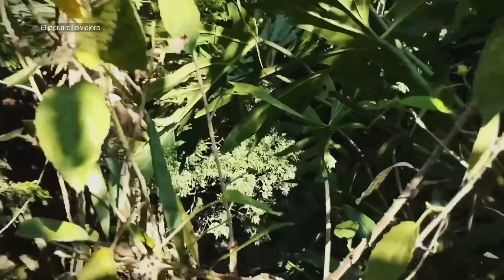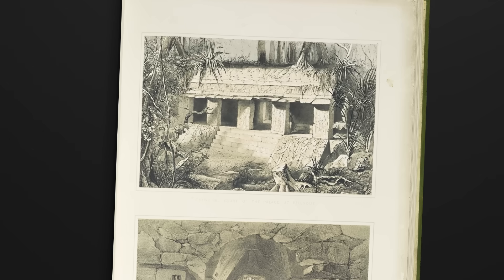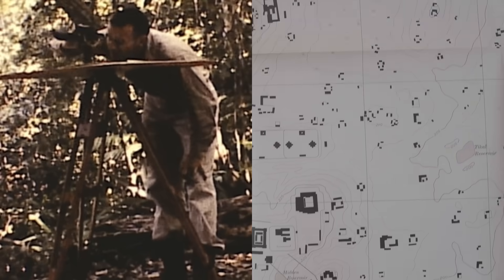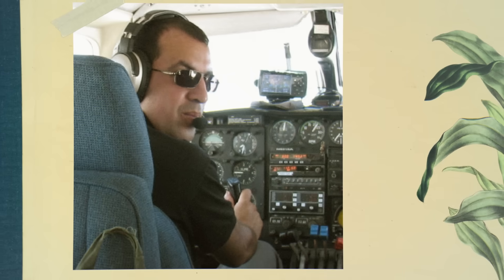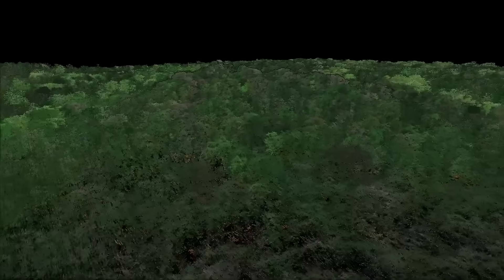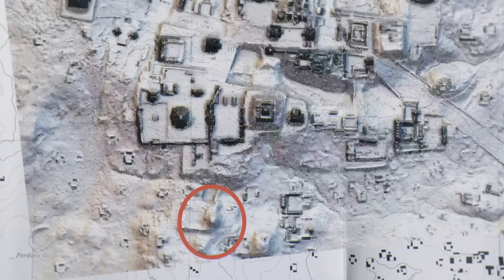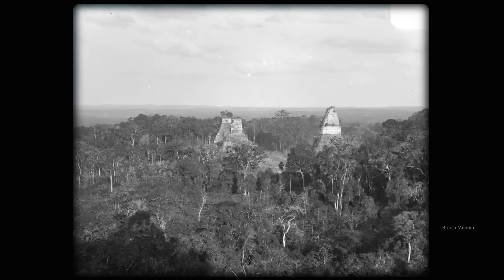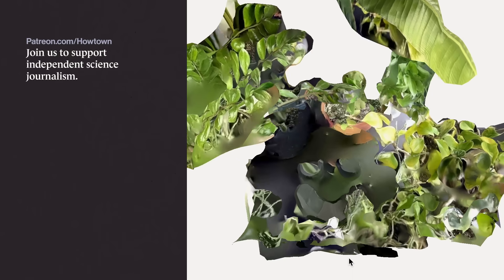The forest was full of cities we couldn’t see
This video was supported by the Alfred P. Sloan Foundation, in association with IMI.

Note: We used generative AI in this piece to add motion to public-domain illustrations.

Bev Fong
Chris Wubbels
Sean Barrett
Mike Purvis
Jon Hewett
Albychen
Hernando Garcia
Sean Talon
Evan Hass
Mark Tinker
Julian Mayorga
L.A. O’Connor
Mikey Limotta
Marcos Huerta
Joaquim Salles
Sam Gaty
Jason Dunlap
Parag Mallick
Edgar Sutawika
Richard Gladas
Tim Davey
Scott Henderson
Navneet
Tra Him
Taylor
Pedro ZM
Ale
Andrew Paschall
Martin Weeks
Dimi
Bryce Golden-Chen
Estelle Caswell

LiDAR scanning is transforming our understanding of the ancient Maya by revealing thousands of hidden structures beneath the forest canopy. In areas like Tikal and Caracol, laser data has uncovered extensive networks of pyramids, roads, canals, and residential compounds, expanding estimates of Maya population and urban sprawl. The 2016 PACUNAM survey alone mapped over 2000 square kilometers and identified over 60,000 structures. While much of the region remains unscanned, the technology is already reshaping what counts as a “site” and how we interpret the scale of Maya civilization. In this Howtown video, we explain how mapping methods have evolved over time, allowing archaeologists to see and analyze ancient cities like Tikal. Even after a century of study, there was still so much to be uncovered by airborne LiDAR. It’s an incredible example of how advances in physics and engineering can supercharge other fields in ways that couldn’t have been anticipated.

Chapters:
:00 a game-changer
:49 welcome to the Maya forest
3:45 Tikal through time
7:00 lidar on airplanes
11:44 minds blown
14:49 our takeaways
16:10 what's next?
17:18 my secret message